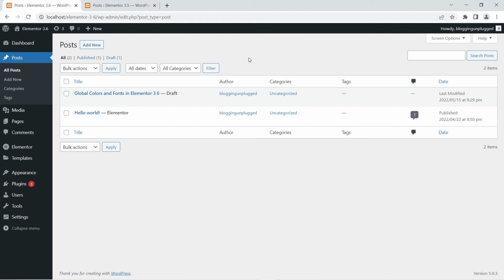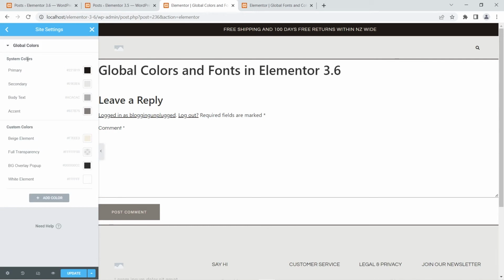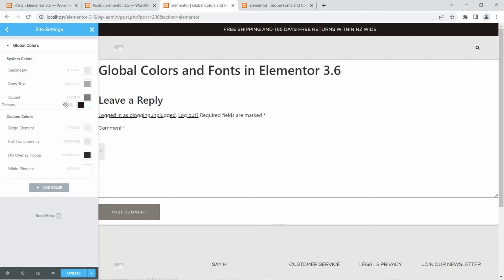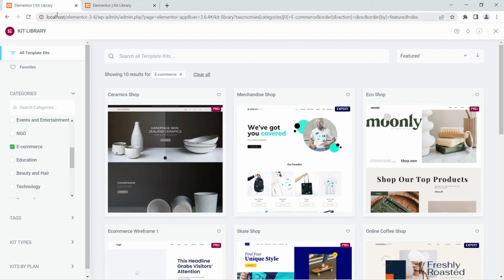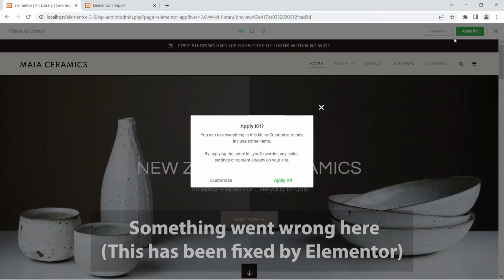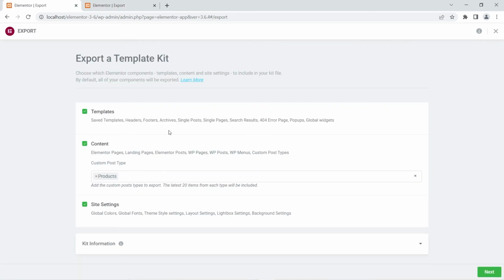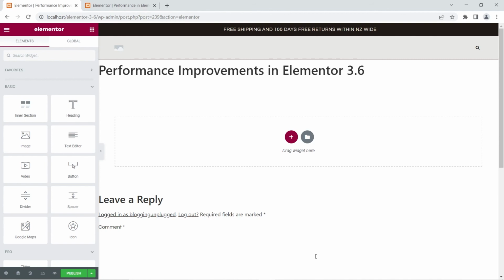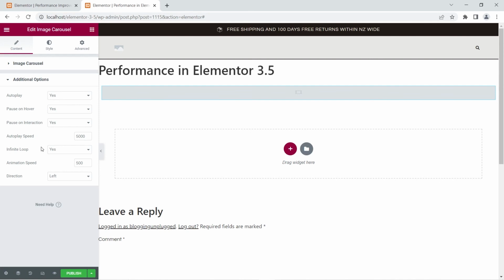What's New in Elementor 3.6 | Changes to Global Colors and Fonts | Export and Import | Lazy Load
What's New in Elementor 3.6 | Changes to Global Colors and Fonts | Export and Import | Lazy Load | Blogging Unplugged

The latest version of the free Elementor free plugin has been released and it is packed with features and improvements.

Elementor 3.6 is known for the release of Flexbox Container, however, there are a few more features that you must know about.

Below we have listed all of them

00:00 - Intro
01:13 - Improvements to Global Colors and Fonts in Elementor 3.6
08:37 - Changes to Export and Import tool in Elementor 3.6 update
16:00 - Performance Improvements in Elementor 3.6 (Lazy load)

In this video we have covered all of these changes and have given a brief overview of the Elementor 3.6 Update.

I hope you will find this video helpful and now know about what's new in Elementor 3.6 Update and the improvements included.

Jasmeet